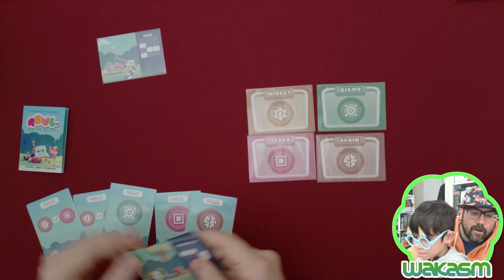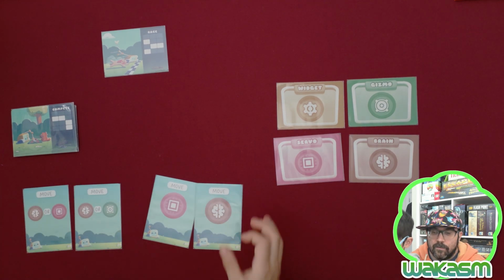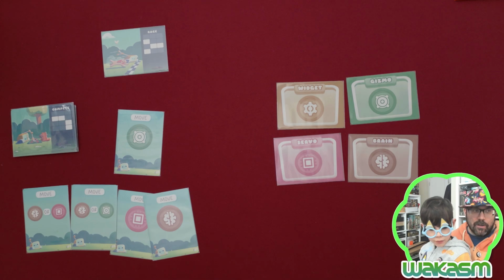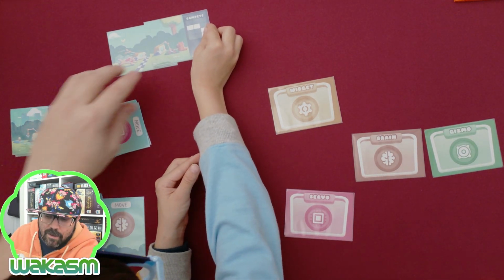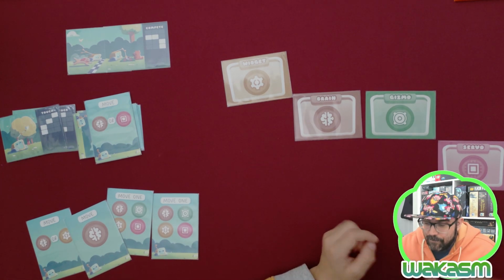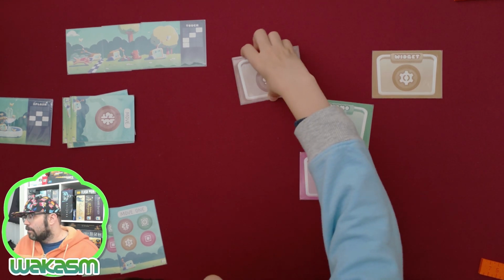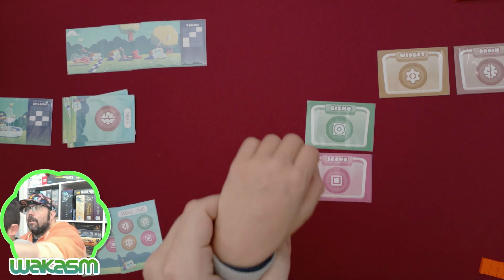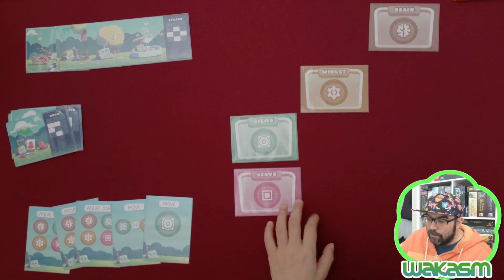ROVE Jr (Results-Oriented Versatile Explorer) - Solo Playthrough - With Special 5-yr old Guest Ethan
Welcome to a special episode featuring ROVE Jr, a delightful 1-player game from Button Shy Games. This video is extra unique because my 5-year-old son is the star player, with me stepping in as his host and sidekick! Watch as he explores the puzzles and challenges of ROVE Jr in this fun and lighthearted playthrough.

⚠️This is a learning game, so expect some rules fumbles along the way⚠️

About the Game:
🛠️ ROVE Jr (Results-Oriented Versatile Explorer) is a portable puzzle game designed for solo adventurers. Simple yet strategic, it's a fantastic way to dive into the world of logic and spatial reasoning. Perfect for younger players or anyone seeking a quick brain-teasing experience.

For more details, check out the full descriptions on Button Shy Games or BoardGameGeek.

📅 Timeline:
0:00:00​ - Intro & Setup
0:04:00 - Mission 1
0:10:00 - Mission 2
0:15:10 - Mission 3
0:15:10 - Mission 4
0:21:11 - Mission 5
0:28:56 - End of Game - Did He Win? 🎉Final Thoughts

🗓 Date Played: 1-8-2025